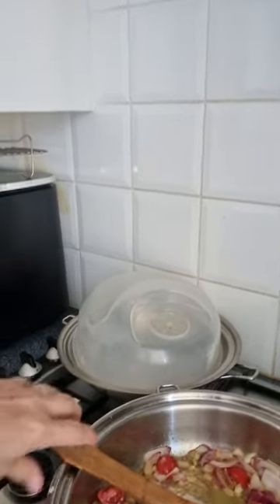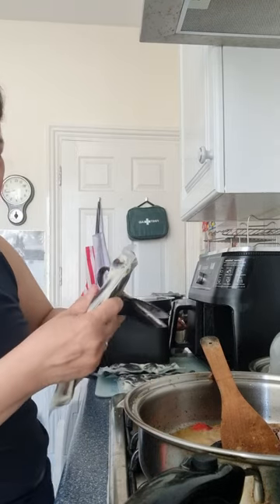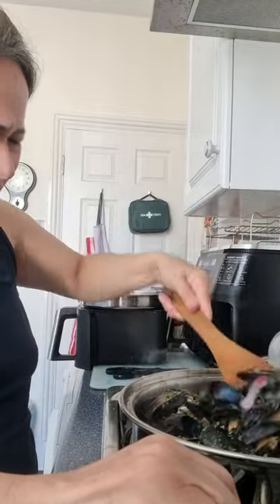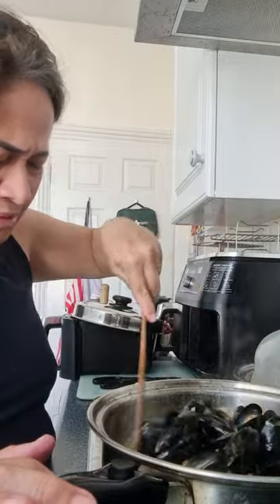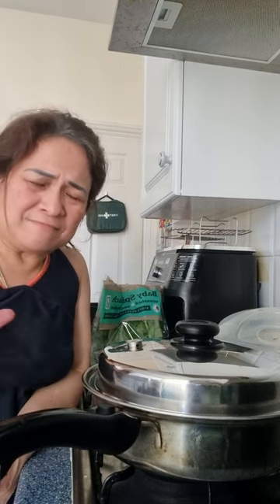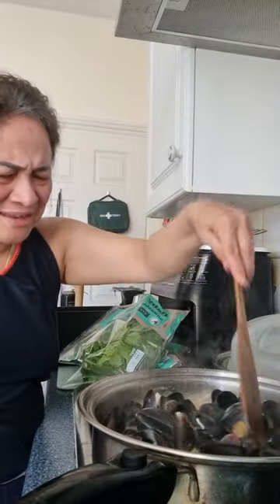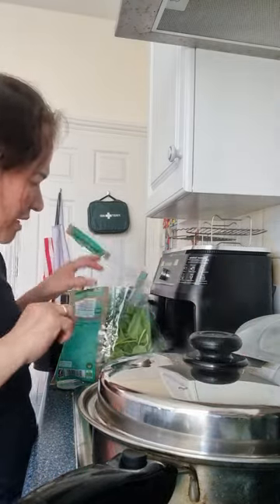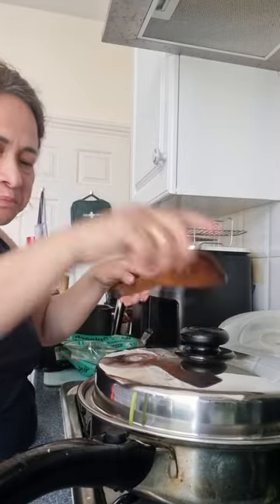mussels with spinach